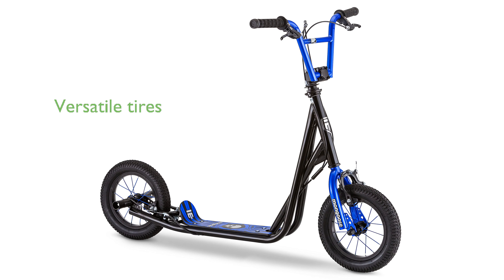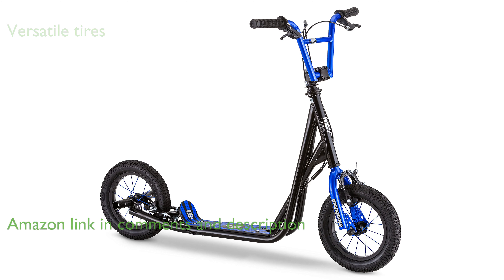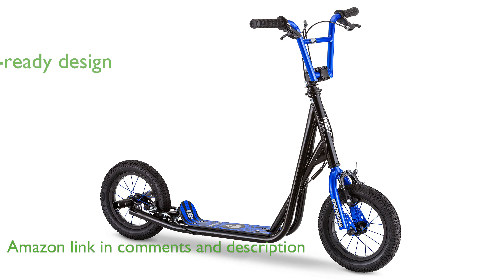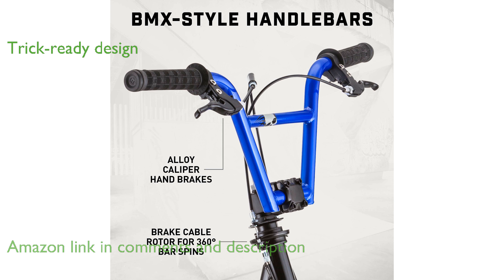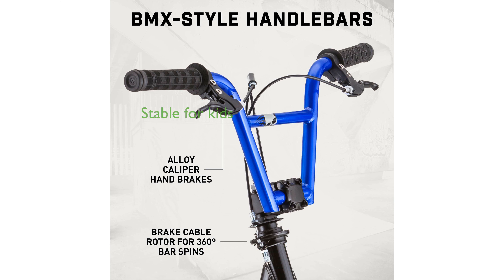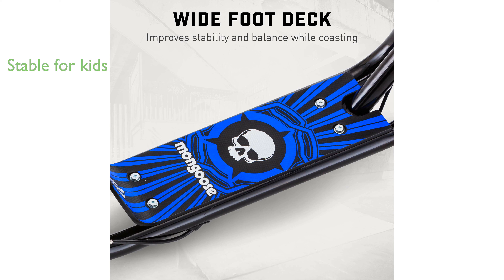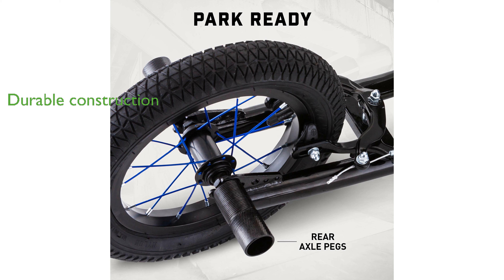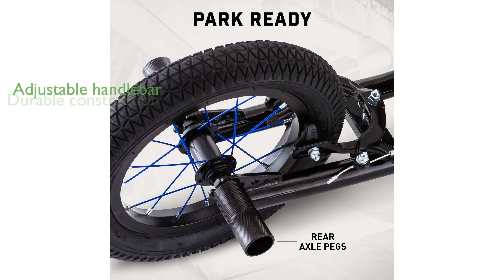REVIEW (2024): Mongoose Expo Kick Scooter, Model: BMX-Style. ESSENTIAL details.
The Mongoose Expo Kick Scooter is designed with twelve inch air-inflated tires, making it perfect for tackling both paved and rugged terrains.

Its BMX-style handlebars and freestyle brake rotor provide excellent control and are ideal for performing impressive tricks.

The wide foot deck offers enhanced balance and stability, making it a great choice for young riders starting from age six.

This scooter resembles a BMX bike and even includes axle pegs, allowing riders to grind sidewalks with ease.

Constructed with a steel traction-coated deck, the scooter ensures durability and a sturdy ride.

While the Mongoose Expo requires assembly, its adjustable handlebar height caters to a range of rider heights from four feet two inches to five feet six inches.